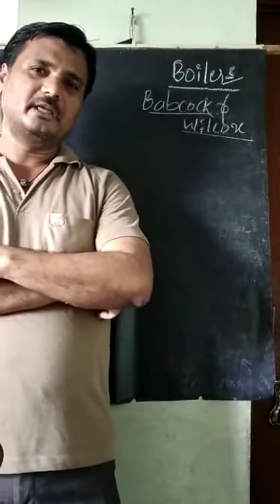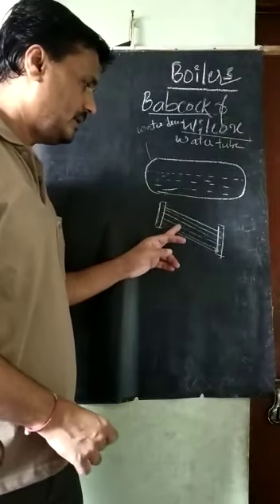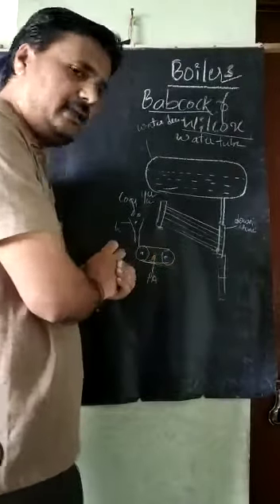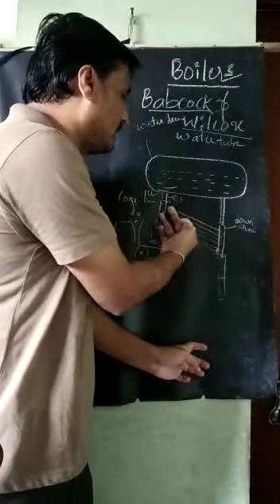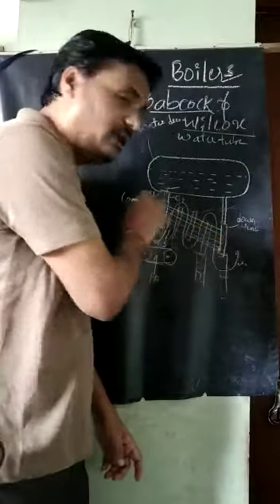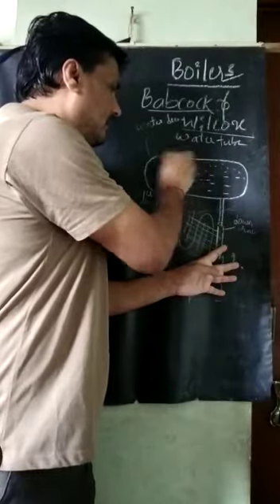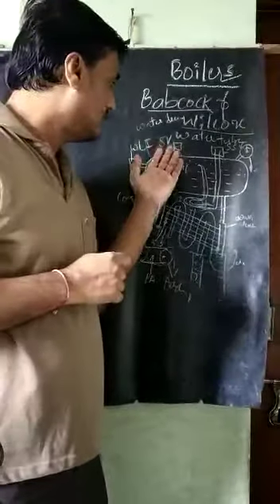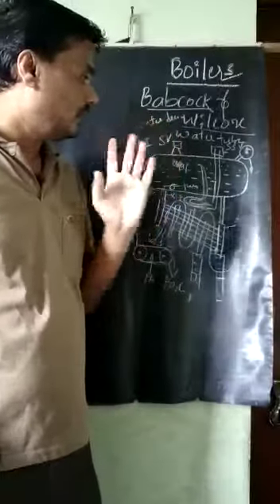Boilers-2:Babcock and Wilcox Boiler by Dr. S N Topannavar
Construction and Functioning of Babcock and Wilcox Boiler